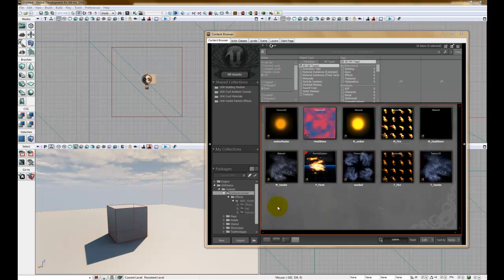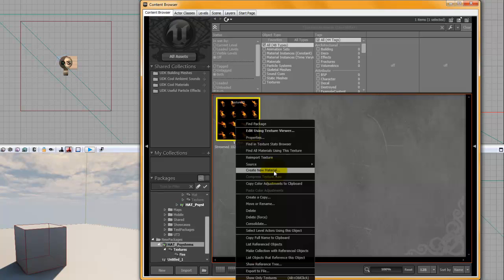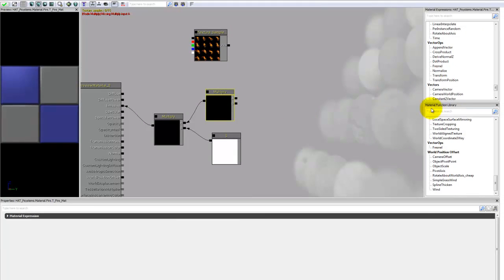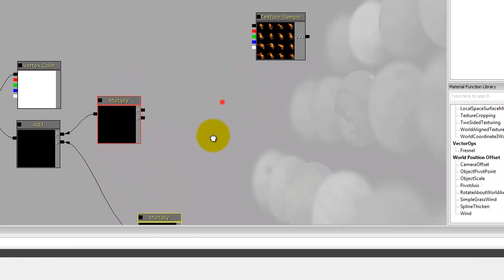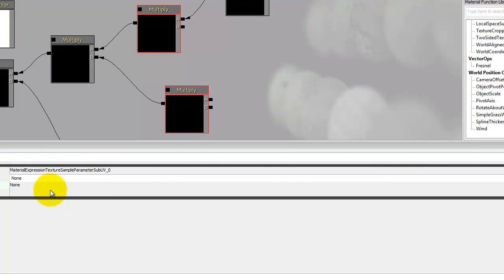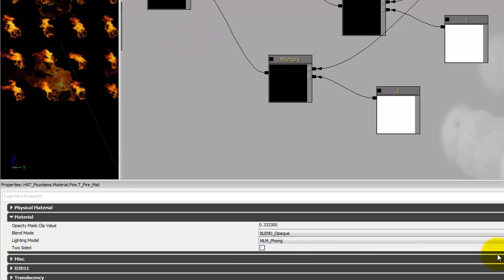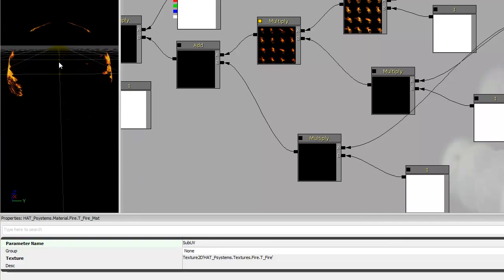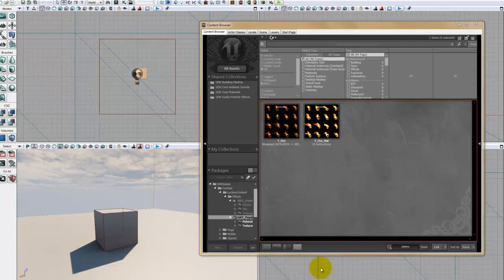UDK: Fire SubUV Material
Quick walk though of setting up a subuv material in UDK.